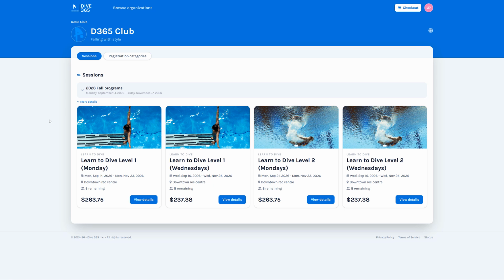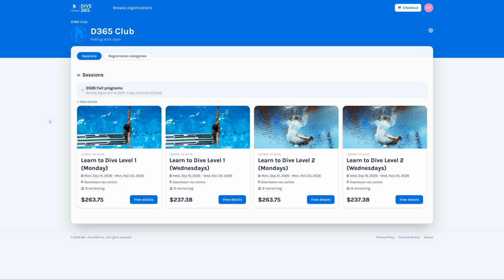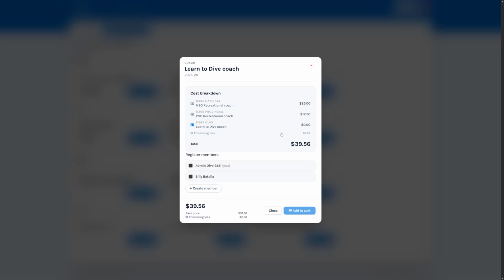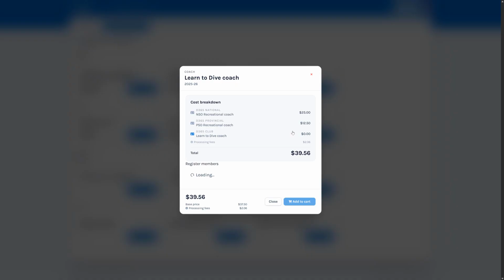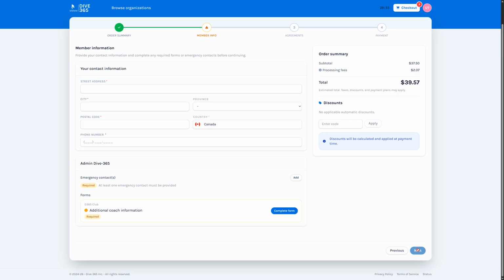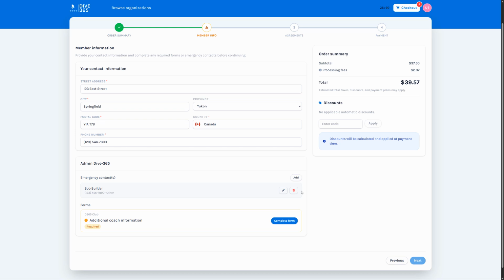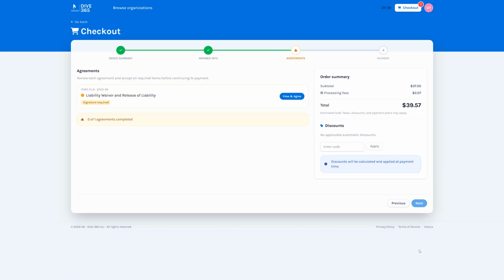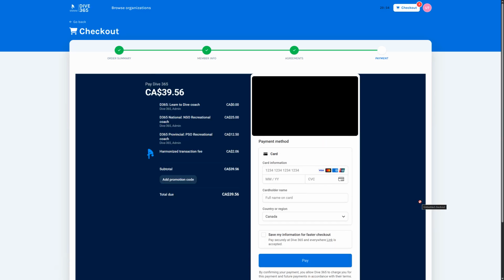Coach registration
Learn how to register a coach in Dive 365